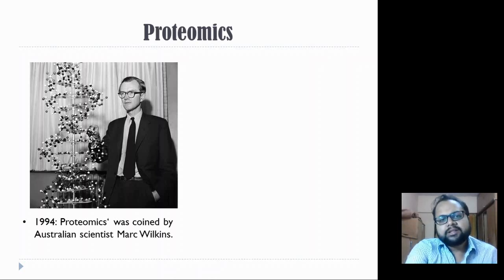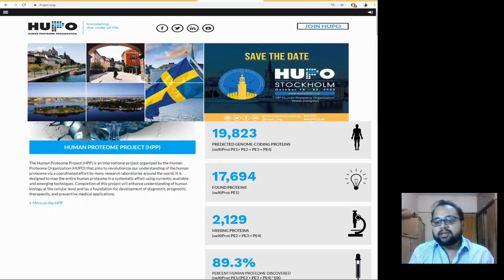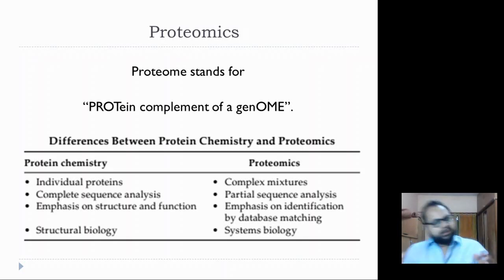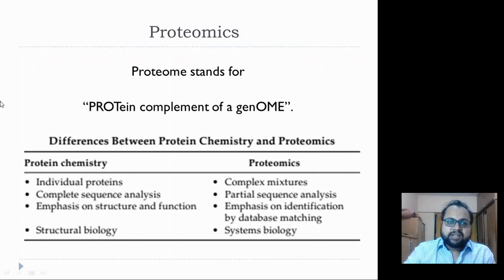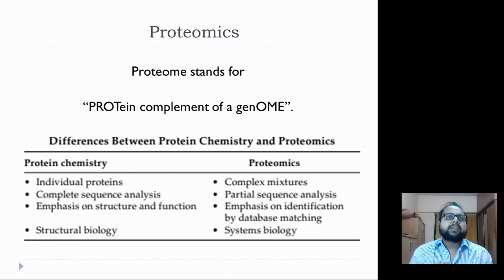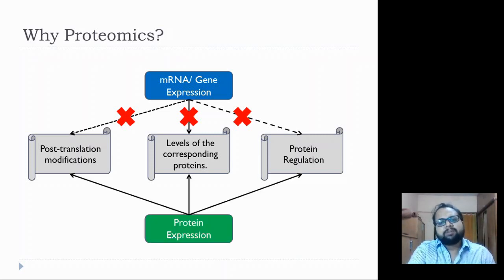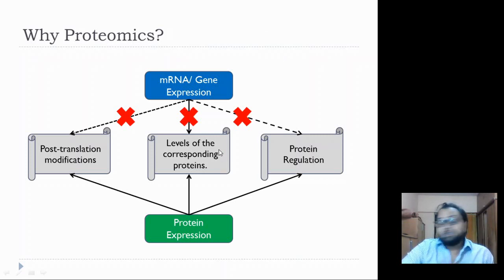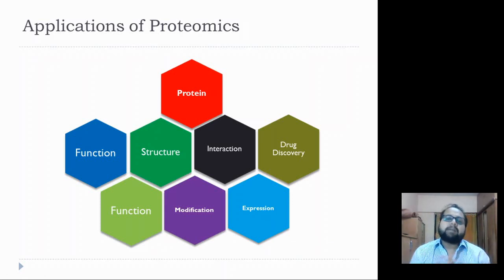A Brief Introduction to Proteomics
Proteomics aim at studying the diverse structure, expression and function of proteins for wide range of applications that were intended to understand how complex biological processes occur at molecular level. A primary focus of proteomics is to understand the nature and role of interacting proteins. This video gives a brief introduction and asks questions likes: What is Proteomics? What are the applications? What do we understand by learning Proteomics?